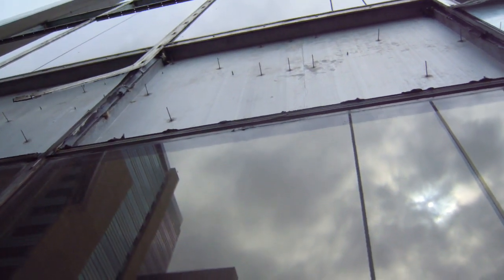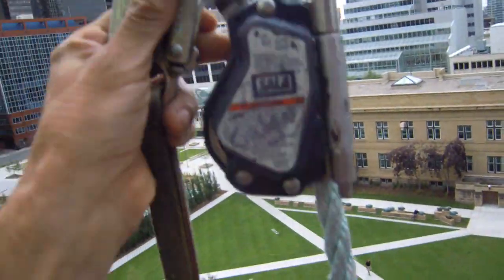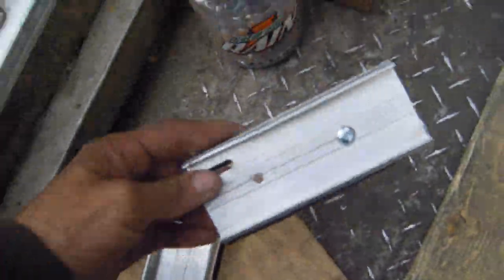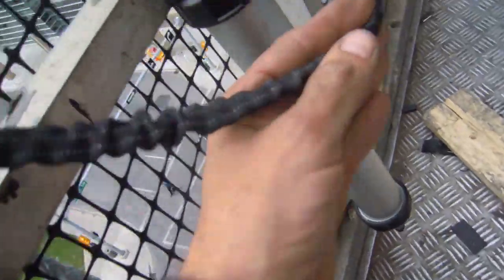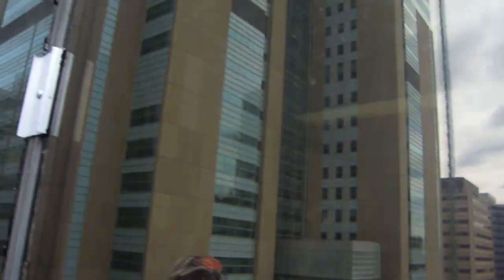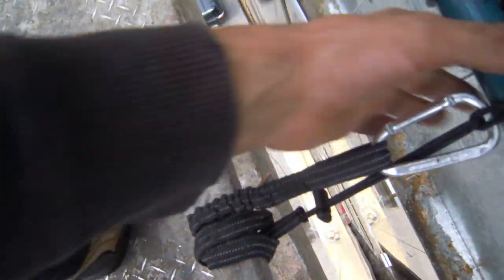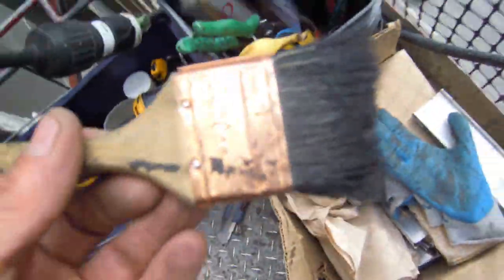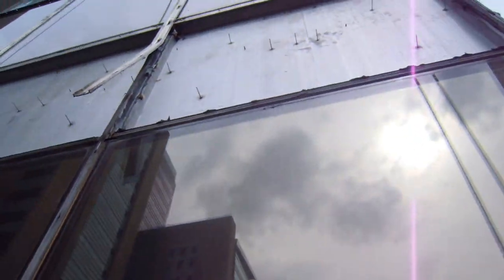glazier swingstage calgary glazing